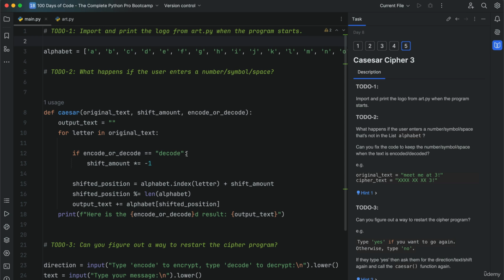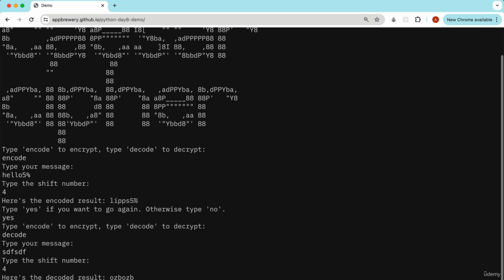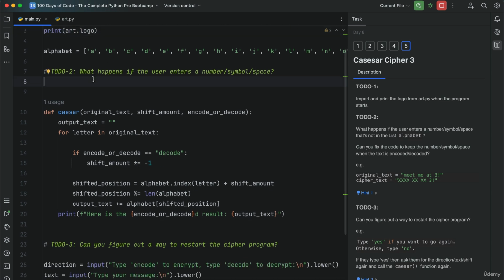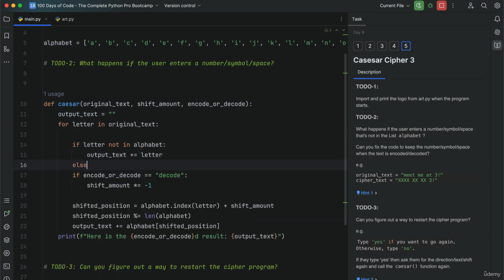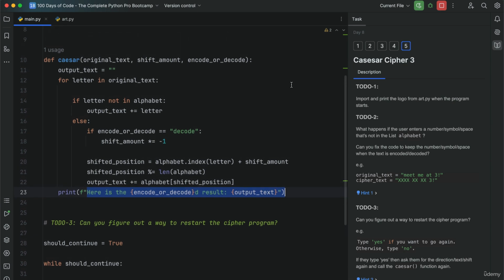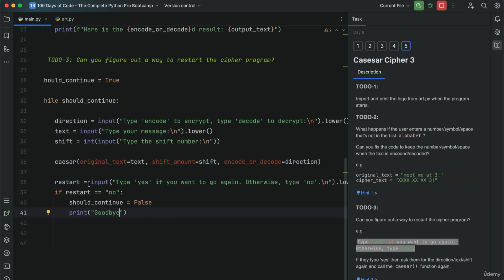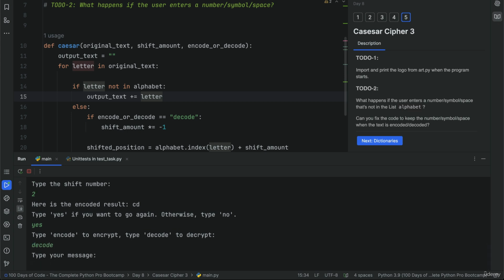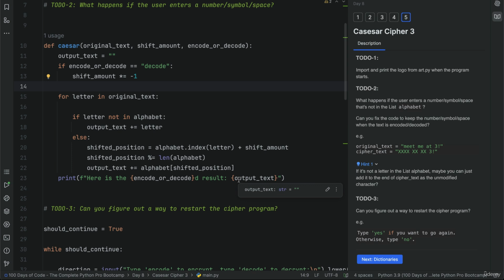65 Caesar Cipher Part 3 Reorganising our Code